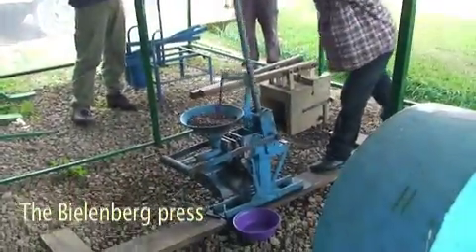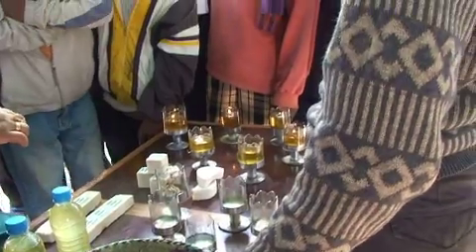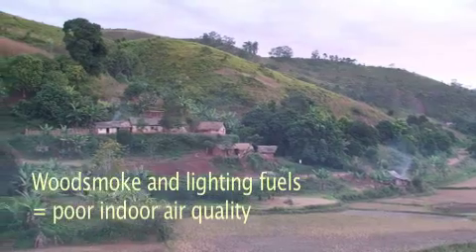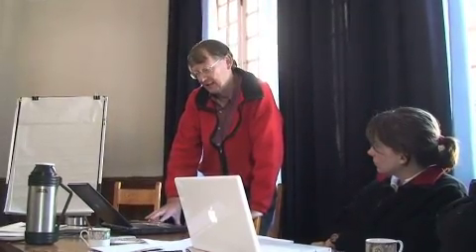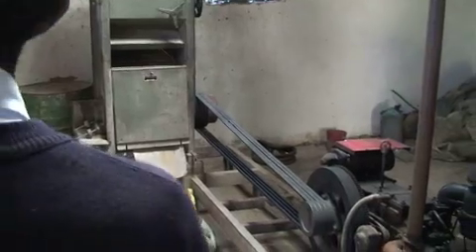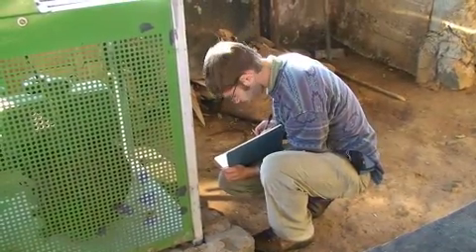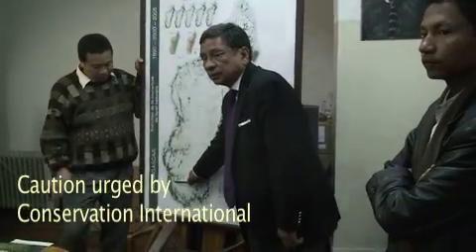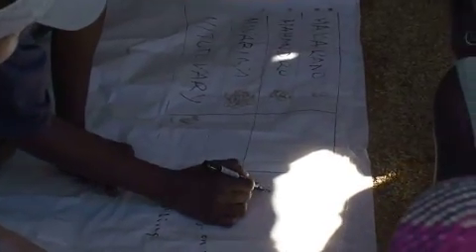Madagascar Biofuels Video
This video presents the Mada Biofuel Team's findings for a jatropha-based biofuel research project in southeast Madagascar. Based on our field research, we have concluded that the most responsible intervention for a biofuels project in this case will provide farmers with training on polycropping techniques to integrate jatropha curcas alongside existing crops. Villagers will receive seed presses and materials, as well as training, for pressing and using jatropha oil themselves as an indoor lighting fuel - thereby reducing or eliminating reliance on kerosene. This has potential health benefits and also reduces the associated carbon emissions from burning fossil fuels. By facilitating the capacity of smallholders to produce jatropha without compromising food securing, we also hope that enough jatropha oil can be produced to offset the FCE railway's dependence on imported diesel fuel. This would reduce carbon emissions and also result in cost savings that could be used to repair the tracks and rolling stock. To help make this project self-sustaining, we are proposing to develop a new small-scale carbon credit methodology for fuel-switching for the purposes of indoor lighting.